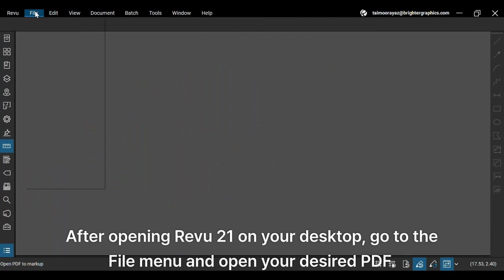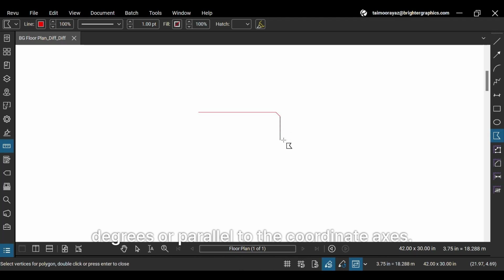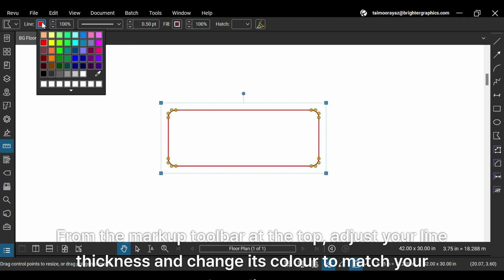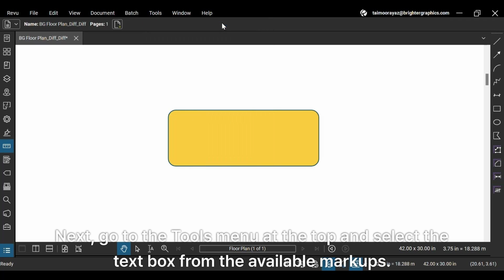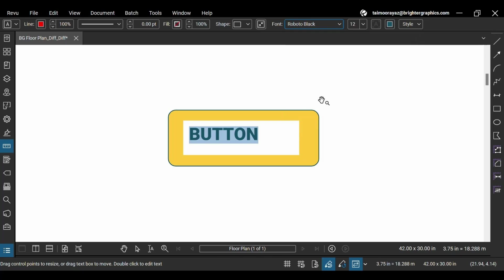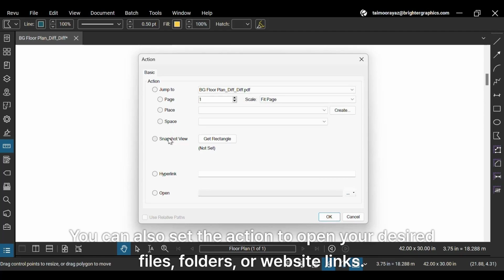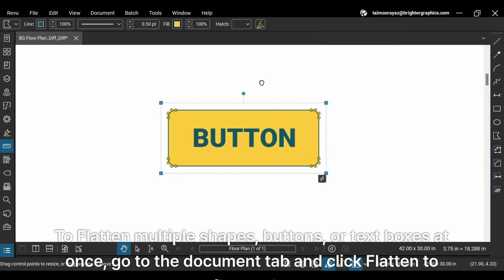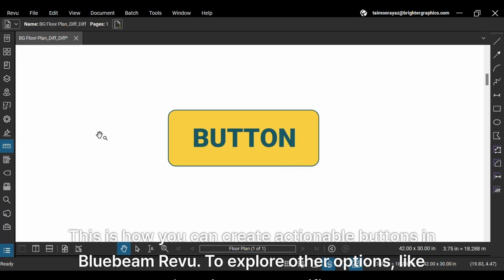How to Create Actionable Buttons in Bluebeam Revu | Create Buttons in Revu without Scripting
Watch this detailed video tutorial to see how to create actionable buttons with markups and shapes on PDFs in Bluebeam Revu 21.

Experience premium support at each stage of your Bluebeam journey with Brighter Graphics Limited, your go-to partner for all things Bluebeam.